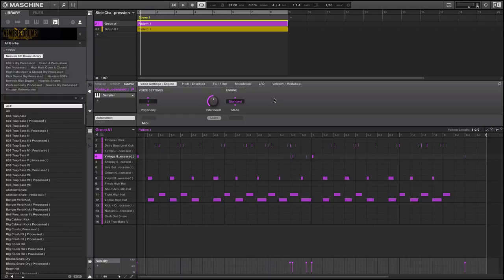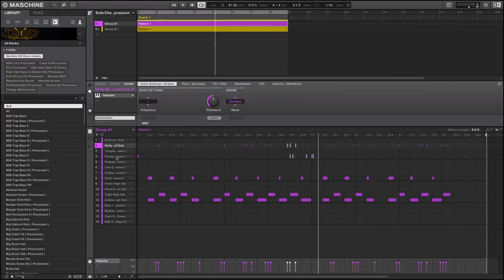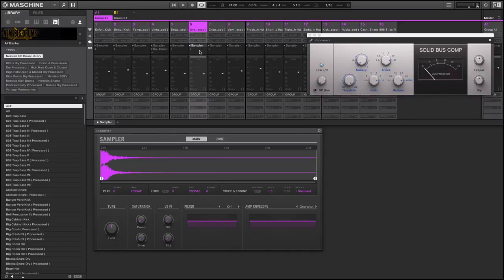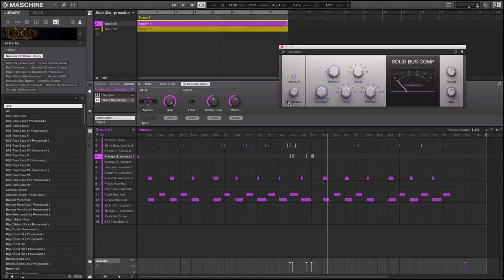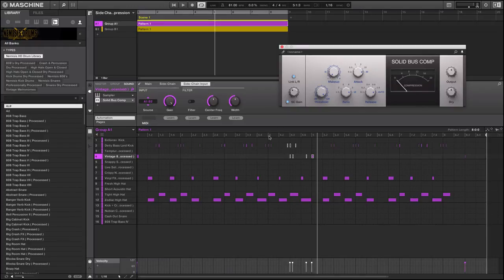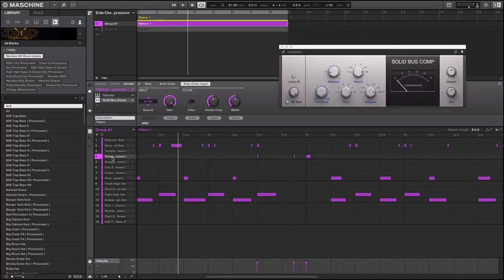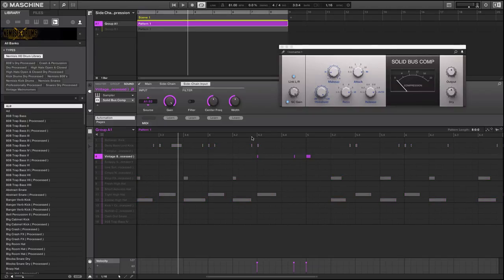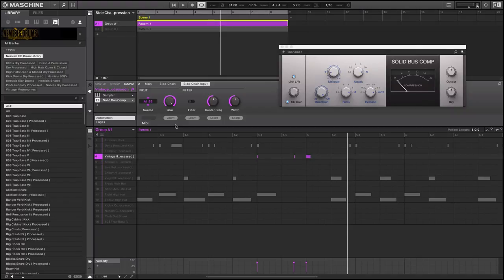MASCHINE 2.6.8 Update - Side Chain Compressing Bass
Now is the time to achieve your potential as a well-rounded Maschine Enthusiast. Did we mention no monthly fees ? or ever have to worry about not having access to these videos ? You will always have access to these videos whether online or offline simple as that. Experience our collection of carefully developed programs essential for Maschine users. Dont have the MK3 ? no problem follow along on the software side of things as well also have up close and personal instructional videos on the software side.  Our online / offlline course is focused on your creative endevours and musical advancement to get a deeper understanding and appreciation of the Native Instruments Maschine 2.6.9 software & MK3 Hardware.